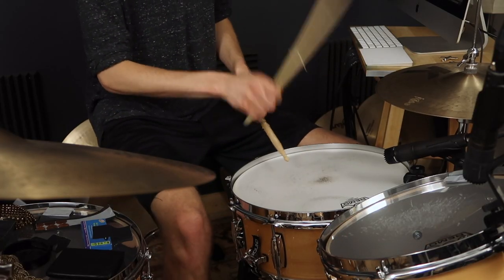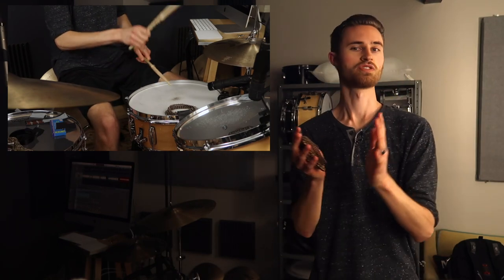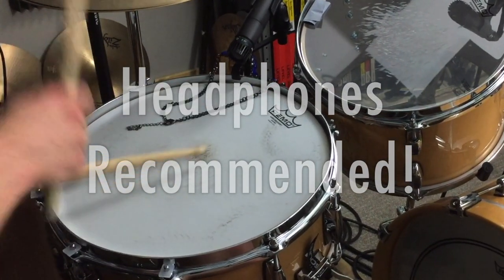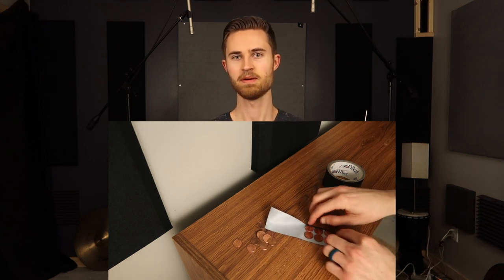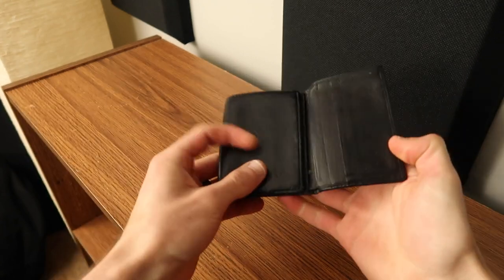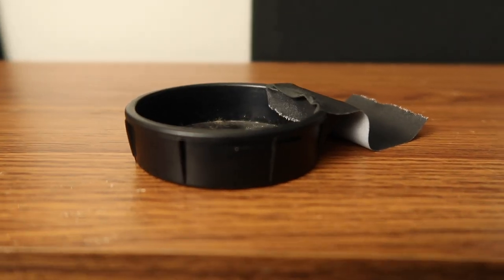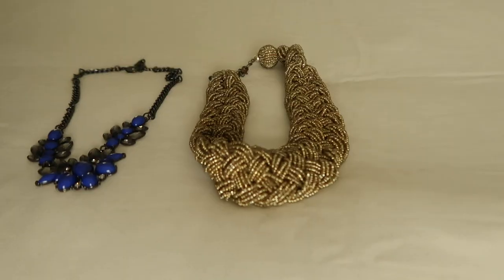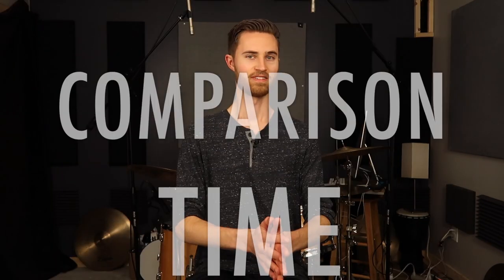How Pocket Change Will Muffle Your Snare Better than Moongel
→ Learn ANY Song by Ear in 60 Minutes Without Using Drum Tabs or Video Tutorials | Download my FREE, 23p. PDF guide, “5 Steps to Learning Any Song in Under an Hour.”

A while back I wanted to get rid of an annoying ring in my snare without totally deadening it. This is hard to do well with moongel or tape, because those things kill too much of the drum’s natural tone. I still wanted my drum to sound like a snare and resonate with all its natural overtones… I just wanted to shorten the annoying ring.

So I ended up finding a great solution for this that has worked for me the last several years. This jingly bracelet is a solid object that I place on my drumhead. When I strike the snare, this bounces up for just a second, allowing full frequency resonance from the drum. Then it drops back down, resting on the head and stopping the ringing. The perfect solution! We still have full tone and a natural sound - just a shorter version of it.

The only problem is… Most of you guys don’t have something like this at home that you can use yourself. So we’re setting out today to find a household object that you can place on your snare to muffle it “musically.”

The only rule is that this is something we have to be able to make from common household resources for essentially zero dollars. Then we’re going to put our creations to the test to see which does the best job of shortening the tone of the snare and making it sound most full and musical - without the ring. The best part about this is that you’ll be able to follow along with me and do this yourself at home too.

Follow the Non Glamorous Drummer on Instagram!

I’m not always able to reply to comments on YouTube, but I’ll always reply to any question you send to my email. I look forward to hearing from you!